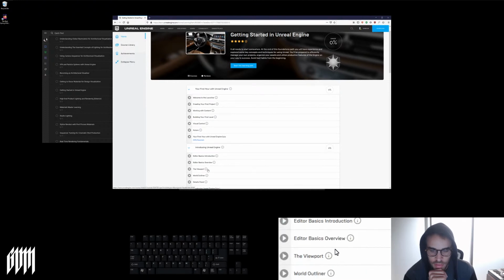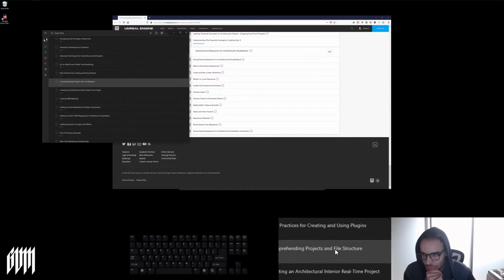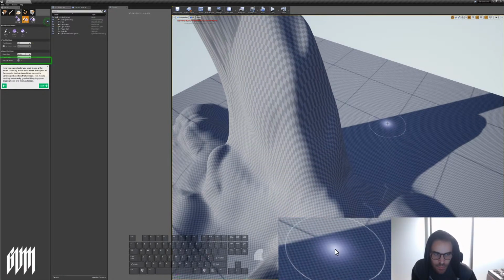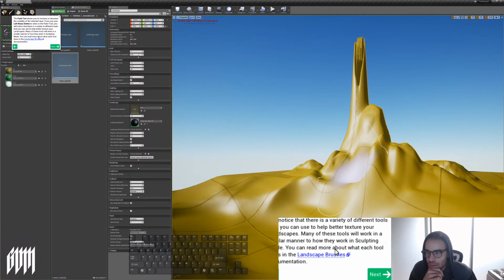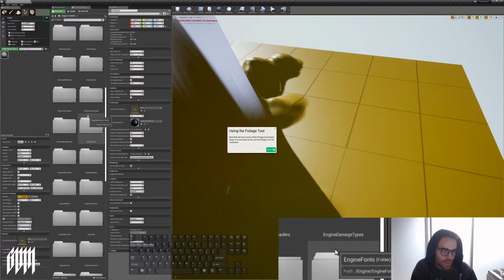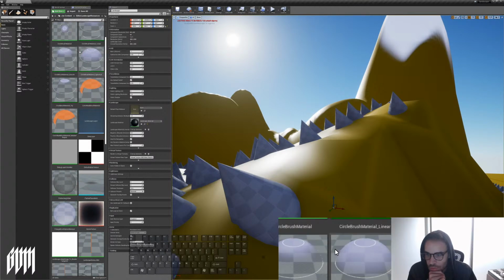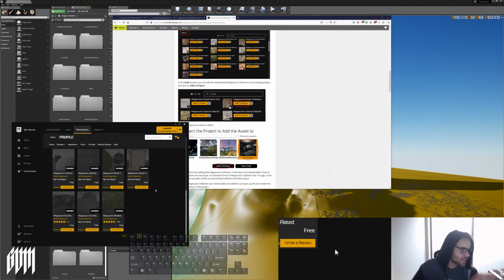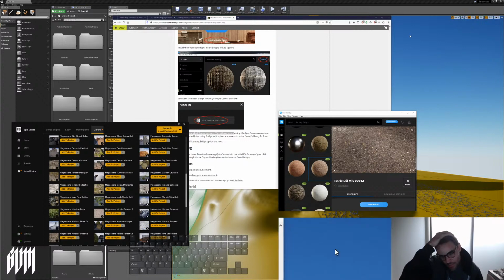An Unreal Engine Noob Learns Unreal Engine Part III